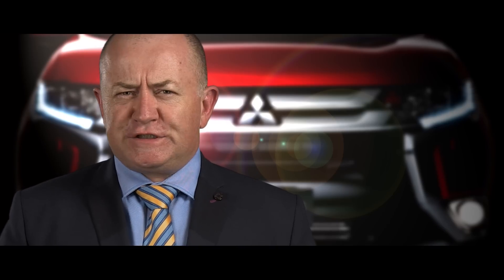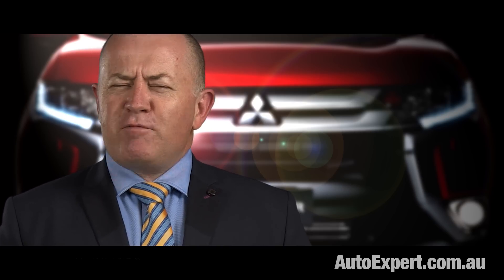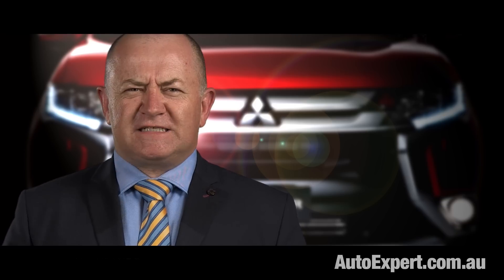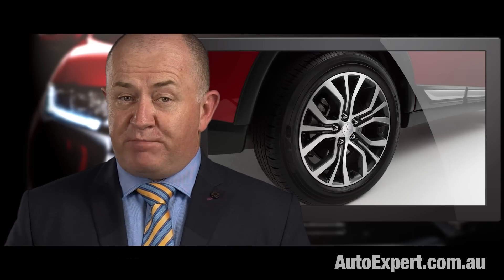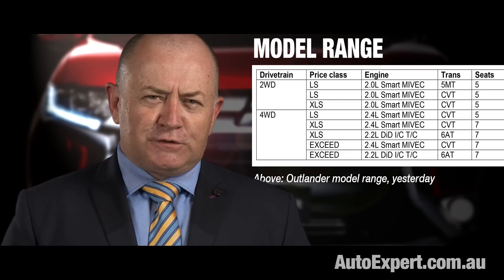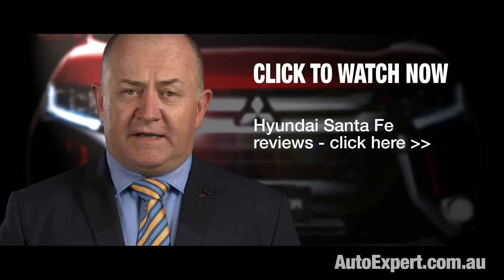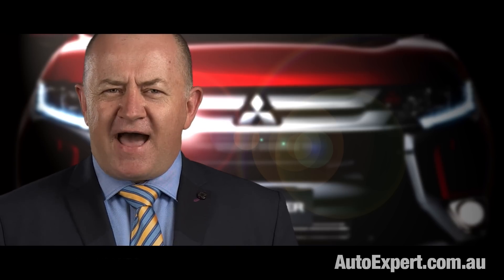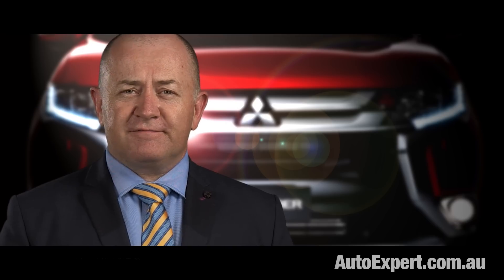2015 Mitsubishi Outlander review & road test | Auto Expert John Cadogan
The new Mitsubishi Outlander launch press launch has just wrapped up. You'll see a blip in 2016 Outlander marketing in coming days, and if you’re thinking of buying one, this 2016 Mitsubishi Outlander review is exactly what you need to know.

The 2015/2016 Outlander is a facelift of the old model. Same fundamentals, minus some of the nagging criticisms that dogged the old one. (The 2014 Mitsubishi Outlander: Bit noisy, bit harsh, bit cheap and nasty inside; bit revvy on the CVT front.)

Mitsubishi Outlander prices are largely unchanged: either within $750 more, or $400 less than the predecessor, or no change. The cheapest models have gone up, and the dearest models have come down.

Aside from the new Mitsubishi Outlander nosecone, called Dynamic Shield, the biggest change is the new CVT control system. It’s called CVT8. Mitsubishi says CVT8 delivers 26 per cent more torque transmission than the predecessor. Sharper throttle response and a resulting more intuitive interplay between throttle, revs and road speed make the CVT feel less reprehensible, allegedly, and also delivers a very slight boost in fuel efficiency.

They've pumped up the Outlander's acoustic insulation and tweaked the glass to cut noise, vibration and harshness. And there's the odd suspension upgrade as well. Bigger rear dampers - that kind of thing. Warranty remains five years, but the distance attached to that warranty has come back to 100,000 kilometres.

All new Outlander models get new 18-inch alloys - a big upgrade for the base model there. LED daytime running lamps and LED combination rear lamps are standard across the range, there’s a new, very nice steering wheel as well, and more comfy seats as well.

There are three models: LS, XLS and Exceed. When it comes to new stuff, the base model LS gets privacy glass and repeater lamps in the wing mirrors. Jumping up to the mid-spec XLS gets you digital audio, electric folding and heated wing mirrors for those urban jungles where most Outlanders will do business. And the top-spec Exceed gets LED headlamps and glossy black garnish.

There are three carryover Mitsubishi Outlander engines: 2.0-litre and 2.4-litre petrol, and a 2.2 diesel. The diesel comes with a conventional six-speed auto and all-wheel drive only. It works like this: the 2.0-litre engine is 2WD only, and you can only get it in XL and XLS versions. 2.4-litre petrol is available with all-wheel drive only, right across the range. If you want seven seats, that’s XLS or Exceed, petrol or diesel. There’s only one manual - a throwback and, I suspect, it’s just there to be a price leader.

If you’ve got about $40,000 to spend, a 2.4-litre Mitsubishi Outlander XLS all-wheel drive is looking pretty good. If I was spending my money on an Outlander, that would probably be the one.

Outlander is effectively one rung down from the pick of the heavy-hitting SUV seven seaters: Hyundai Santa Fe, Kia Sorento and Toyota Kluger - it’s not as potent, nor is it as premium. But it does represent a significant saving in cash. That Hyundai/Kia 2.2 diesel in Sorento and Santa Fe is a cracker that Mitsubishi’s 2.2 diesel in XLS and Exceed just can’t match. And 3.5-litre V6s, like the Kluger and Sorento, do tend to murder 2.4-litre Mitsubishi fours. I’d be putting the smart money on the Goliath option there.

In the five-seat SUV set, the Mazda CX-5 out-points the Mitsubishi across all three engines. The CX-5 also features a conventional six-speed auto, and it’s a compelling choice following its recent facelift - so have a good look at the CX-5 if you need a five-seat SUV.

If you're looking at an Outlander, by definition you're also in the market for a Nissan X-TRAIL. The petrol engines are line-ball between the two, but Outlander’s 2.2 diesel absolutely eclipses Nissan’s 1.6 diesel.

Finally, if you don’t need seven seats, but you want a wagon for the family, why not just buy a car? I’m not being flippant. People don’t ask themselves why they’re actually buying an SUV. You can get a Mazda6 Touring (the station wagon) for the same approximate price as an XLS 2.4 Outlander.